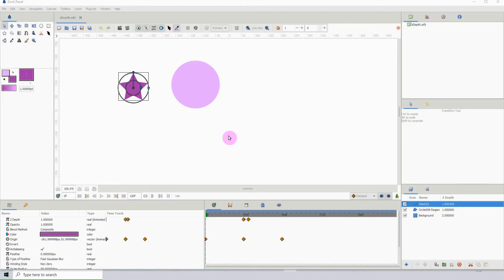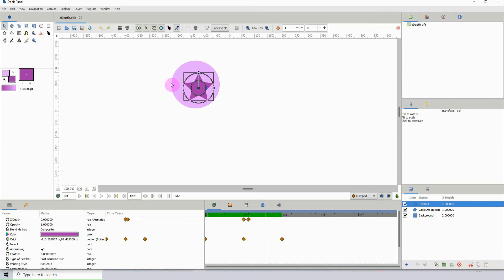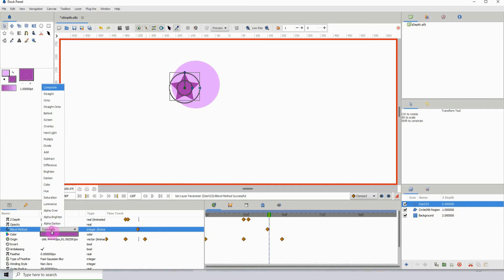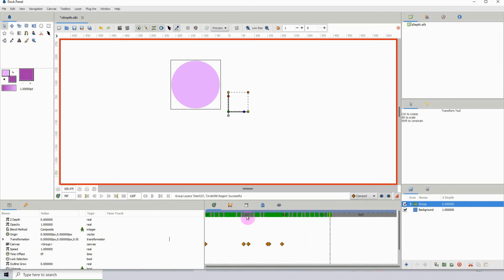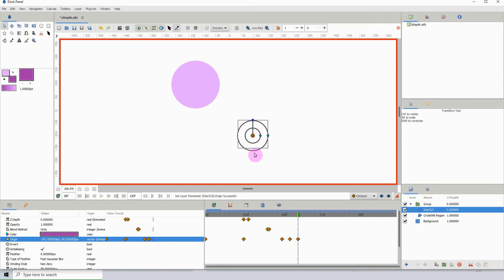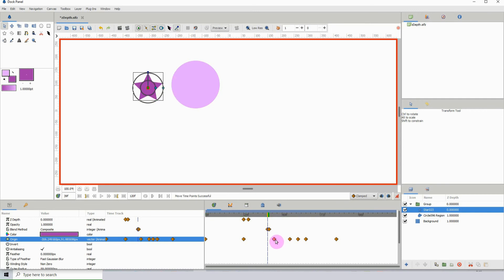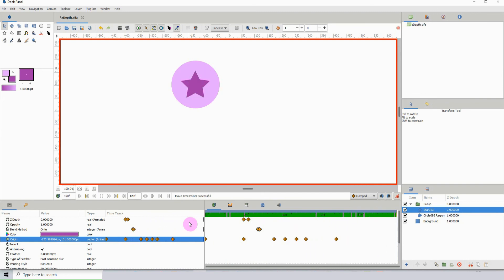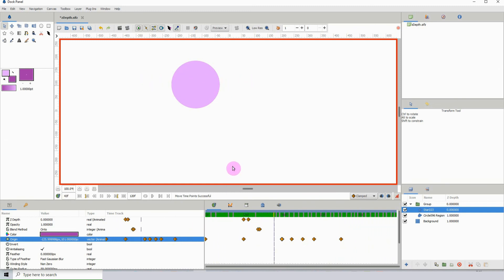Synfig for beginners: 17 - Z Depth and Blend Method Animated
Multiple properties can be animated together. In this tutorial, I animate the z-Depth along with the Blend Method to place the star onto the circle that we worked on in the previous tutorial.